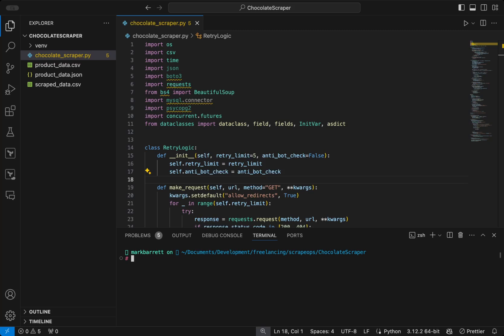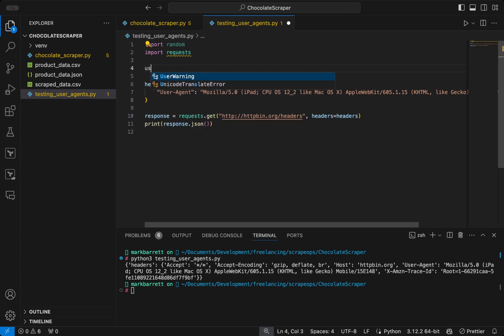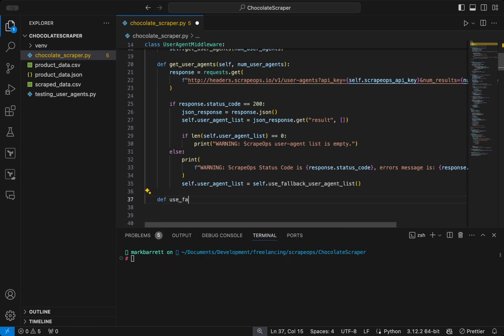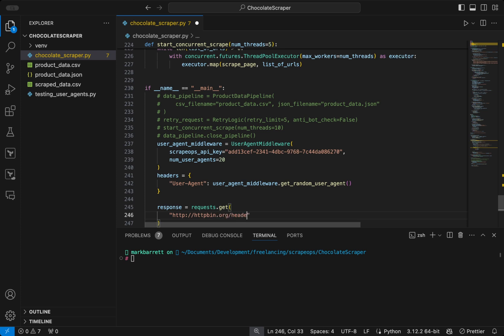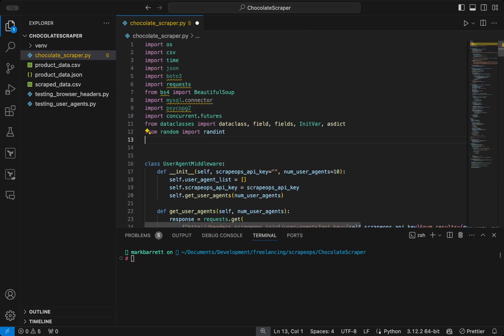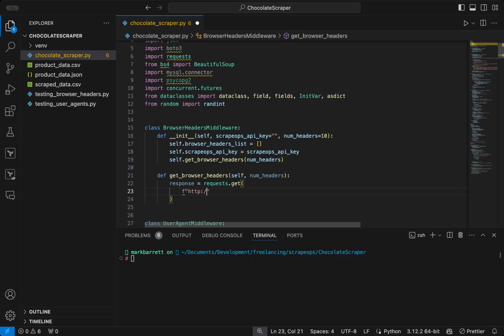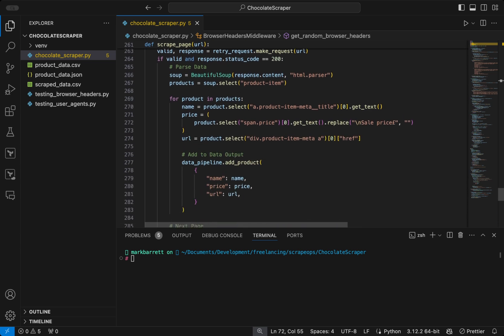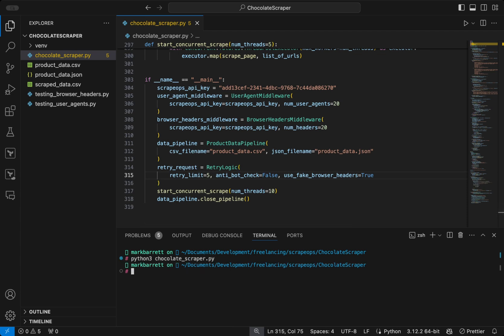Python Requests/BS4 Beginners Series Part 5: Using Fake User-Agents and Browser Headers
While scraping a couple hundred pages with your local machine is easy, websites will quickly block your requests when you need to scrape thousands or millions.

In this guide, we're still going to look at how to use fake user-agents and browser headers so that you can apply these techniques if you ever need to scrape a more difficult website like Amazon.

00:00 Intro
00:45 Getting Blocked and Banned While Web Scraping
01:04 Using Fake User-Agents When Scraping
08:29 Using Fake Browser Headers When Scraping